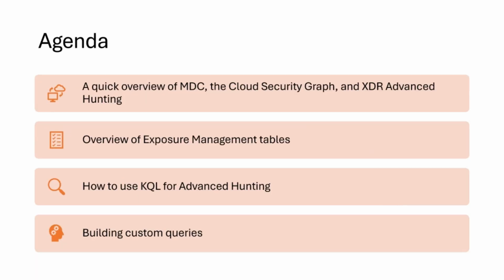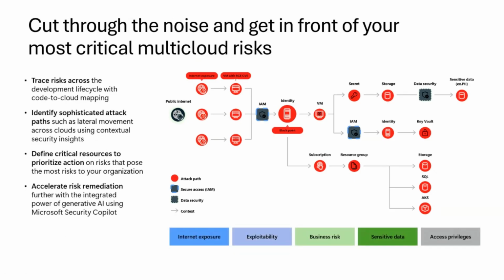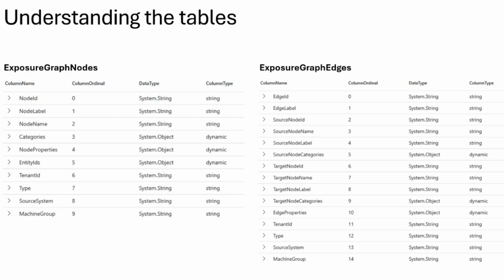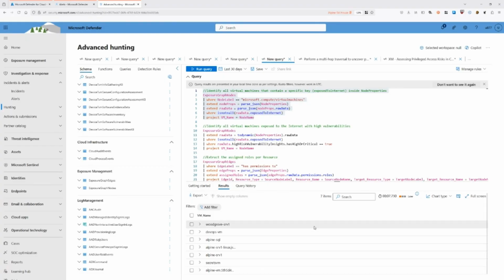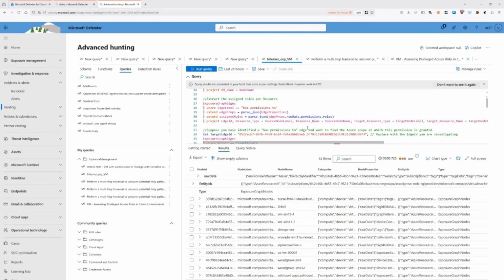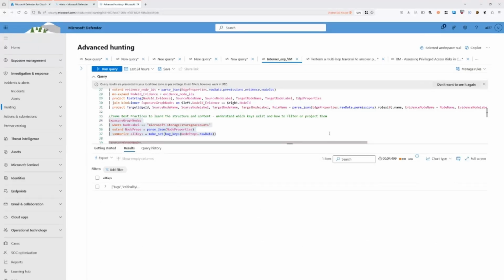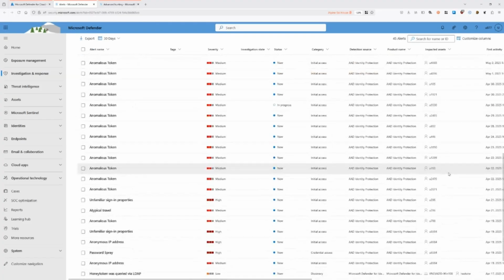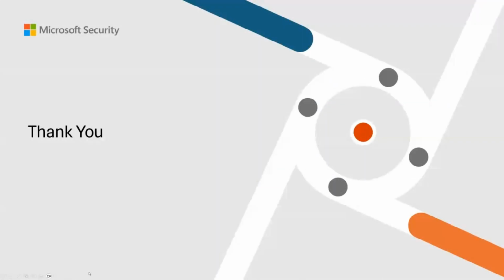Unlock Cloud Security Insights: Consuming Defender for Cloud Data with XDR Advanced Hunting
Thursday, May 15, 2025, 11:00 AM ET / 8:00 AM PT (webinar recording date)

Microsoft Defender for Cloud | Unlock Cloud Security Insights: Consuming Defender for Cloud Data with XDR Advanced Hunting

Presenters: Giulio Astori

Description:
Microsoft Defender for Cloud generates a wealth of security insights, but are you truly leveraging its full potential for threat detection and investigation? This webinar will guide you through unlocking valuable insights hidden within your Defender for Cloud data using the powerful XDR Advanced Hunting capabilities and the Cloud Security Graph. We will explore: Understanding the Cloud Security Graph: Learn how MDC organizes and contextualizes security data for comprehensive visibility. Introduction to XDR Advanced Hunting for Cloud Security: Discover how to use KQL (Kusto Query Language) to proactively search and analyze MDC data. Building custom queries for threat detection: Craft practical Advanced Hunting queries to identify suspicious activities, misconfigurations, and potential breaches. Creating custom detections and alerts: Automate threat detection based on your Advanced Hunting queries to enhance your security operations. Use cases and examples: See practical demonstrations of how to use Advanced Hunting to investigate security incidents and improve your security posture.

Timestamps:
00:00 – Introduction
01:49 - Overview of MDC, the Cloud Security Graph, & XDR Advanced Hunting
10:38 - Overview of Exposure Management Tables
19:00 - Demo: Building Queries
50:55 - Q&A + Close